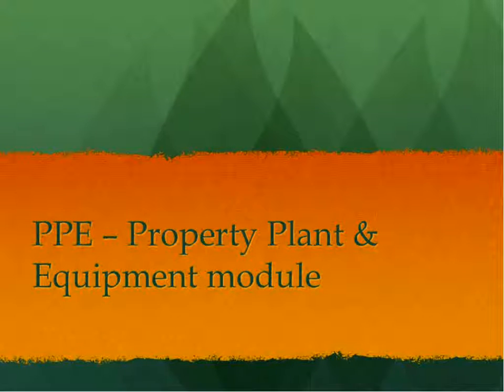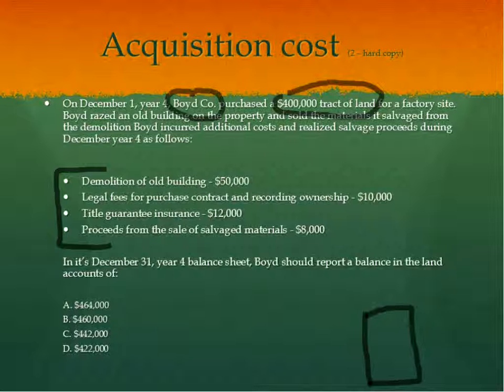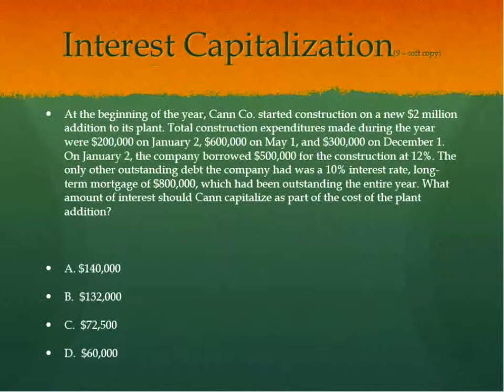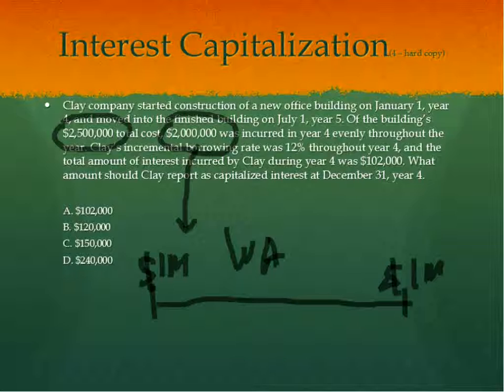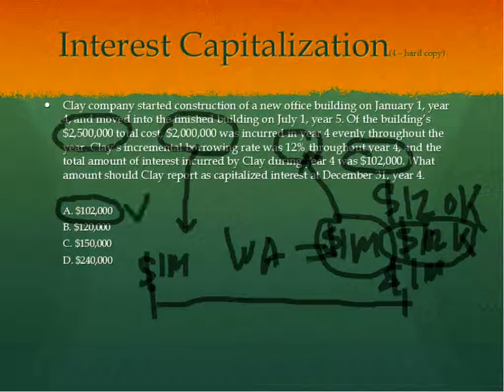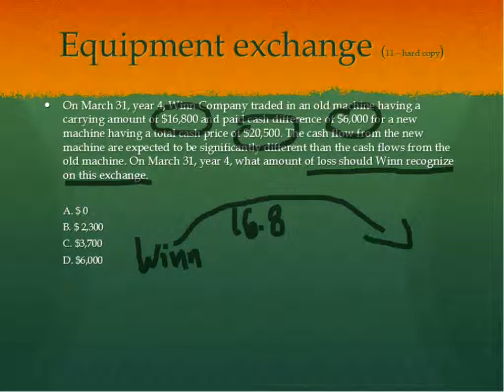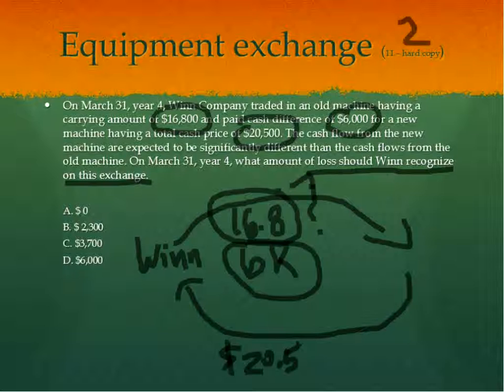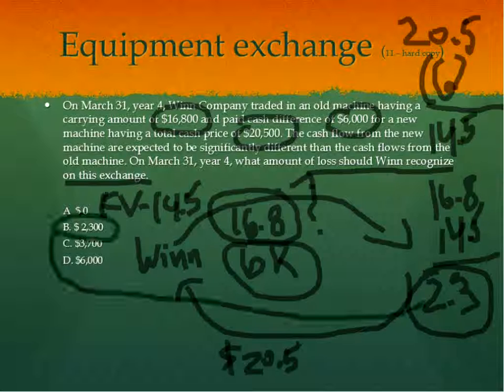Property plant & equipment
Acquisition cost, interest capitalization, exchange gain/loss